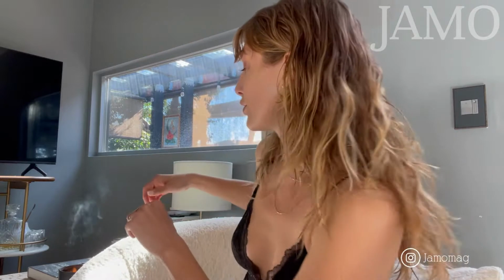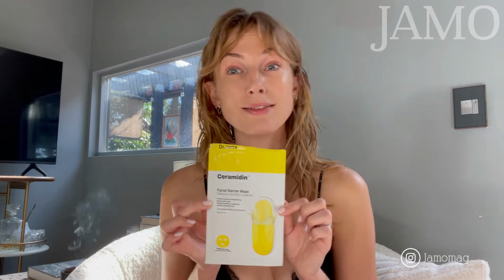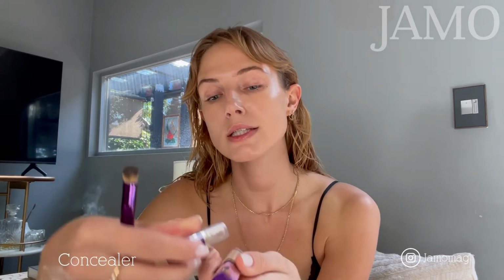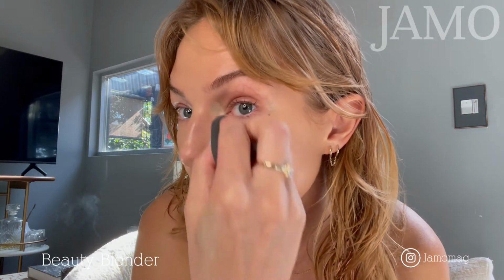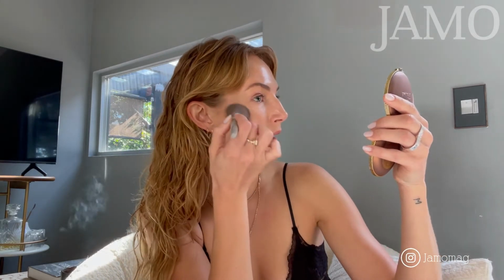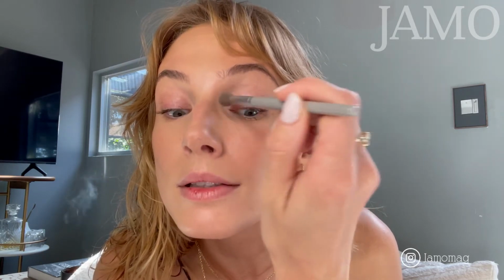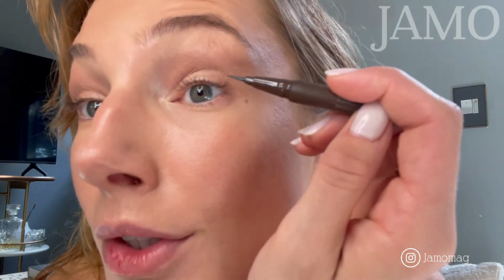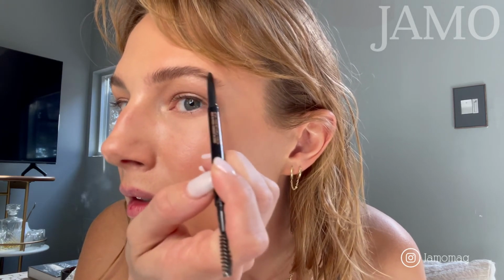Hunter Elizabeth's Guide to Sensitive Skin Care and Blushy Makeup | Get Ready With Me | JAMO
Hunter Elizabeth's Guide to Sensitive Skin Care and Blushy Makeup

ABOUT JAMO
JAMO magazine is an independent digital publication based in Abu Dhabi U.A.E. It is the Middle East First Young Digital Fashion monthly E-magazine. We showcase Fashion and Beauty’s latest or upcoming trends, celebrity interviews, Pop-culture, and advice from Fashion and Beauty experts only in JAMO. Our online publication is released monthly and distributed digitally globally.